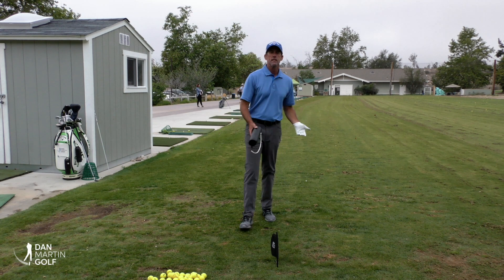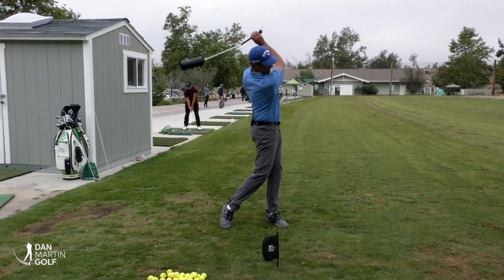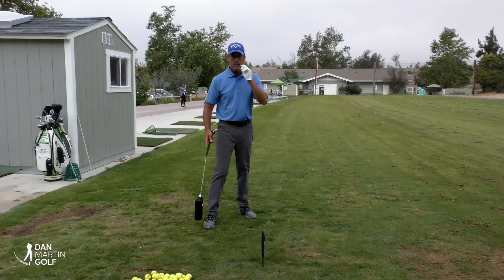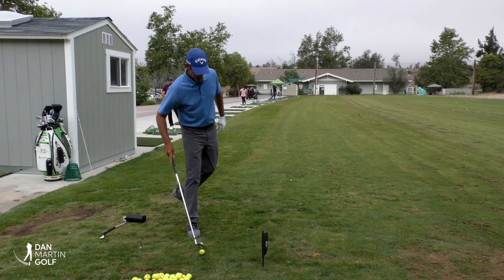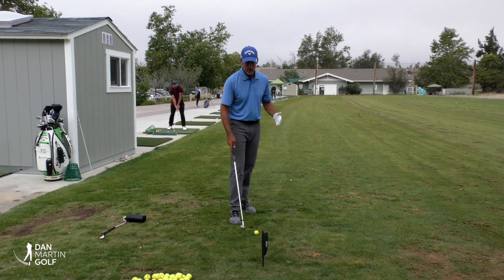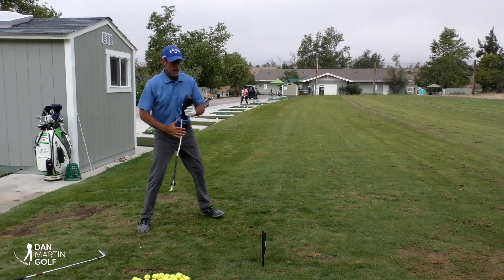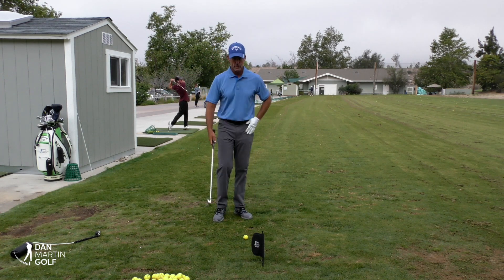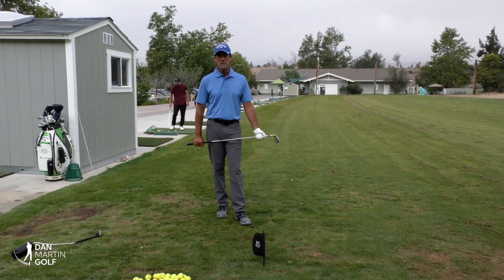Practicing with The PRO - Learning to stay centered on the forward swing!